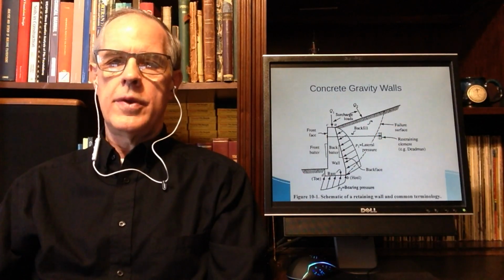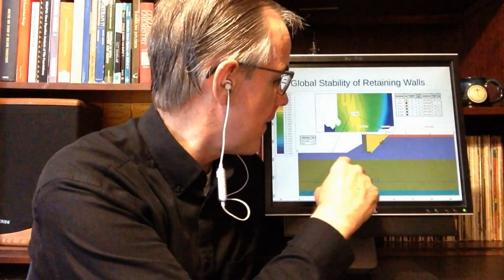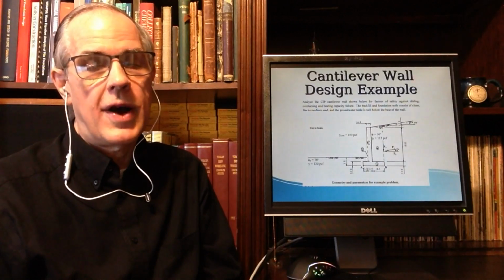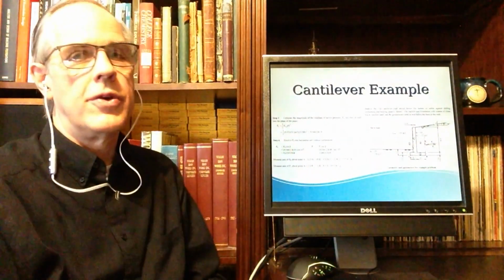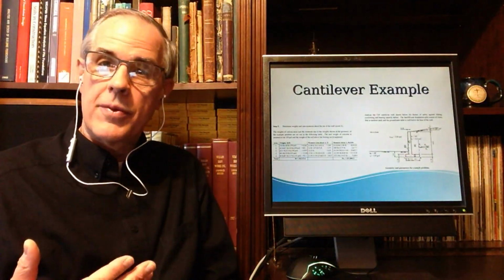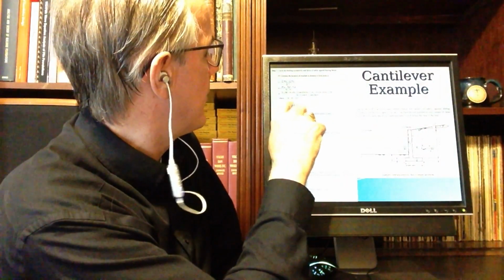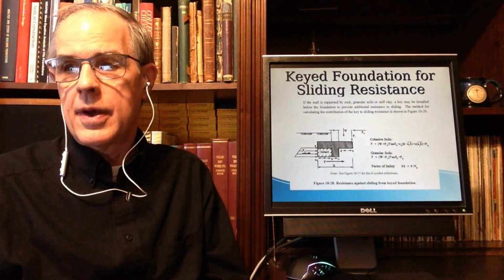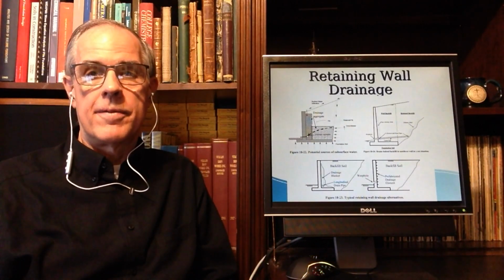Foundation Design and Analysis: Retaining Walls, Concrete Gravity Retaining Walls